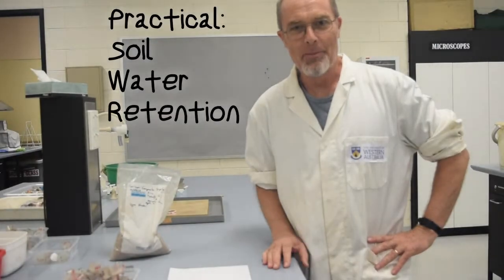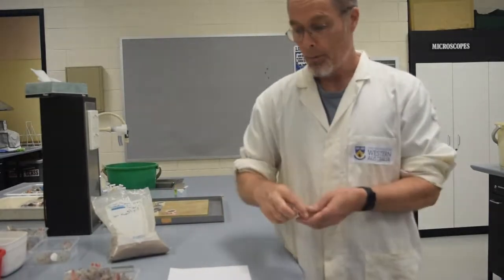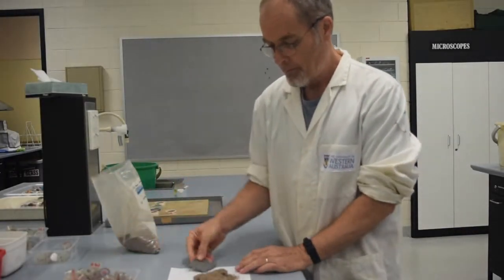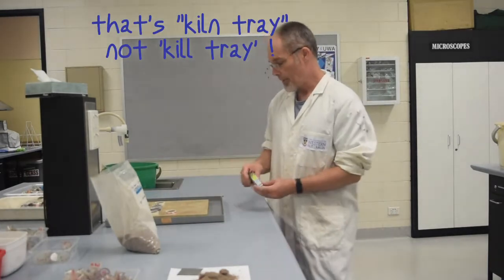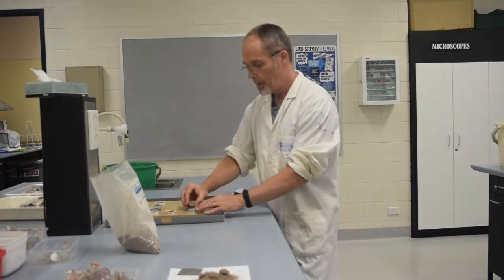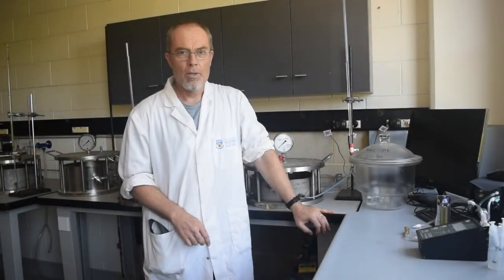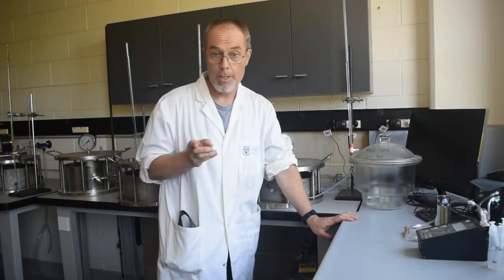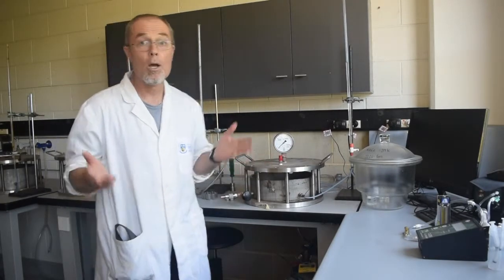ENVT2236 soil water retention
Some important things to know before you start the Soil Water Retention practical. Don't forget to read your lab manual too!